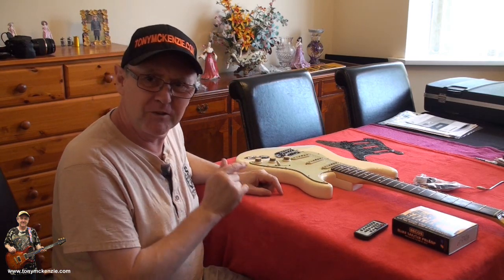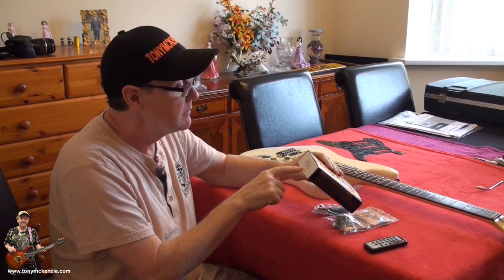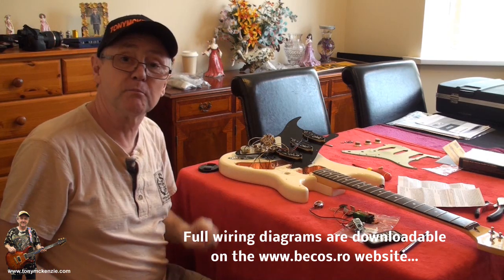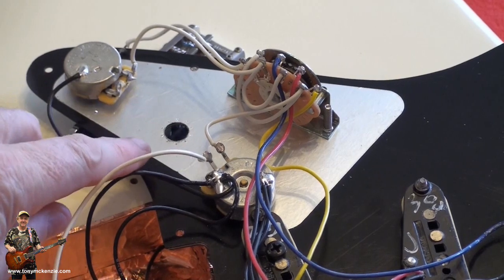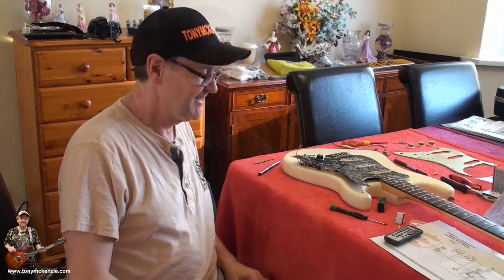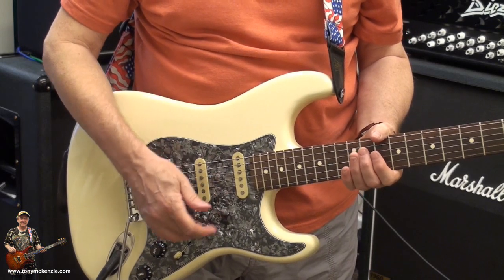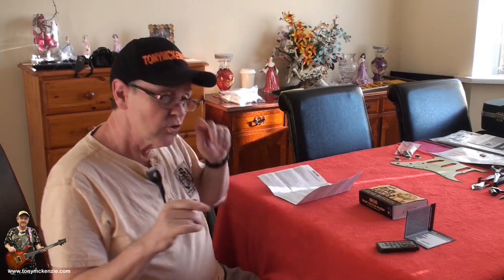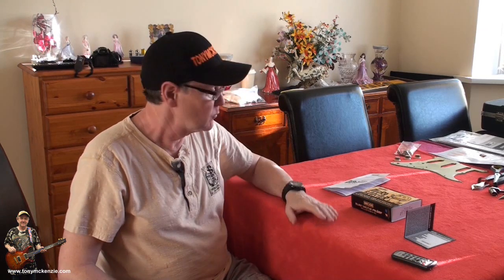Becos On Board Micro Pre-amp for Guitar Installation | Install and Review | Tony Mckenzie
Review and installation of the Becos Micro Booster preamp. This can give your guitar 20Db clean gain to drive the front end of your amp... but how hard is it to fit? and does it do the business when it counts? Find out in this no holds barred review from tonymckenzie.com. There's also a playing section showing how the Becos Micro Booster preamp sounds in realty.

for other reviews and equipment close up's.